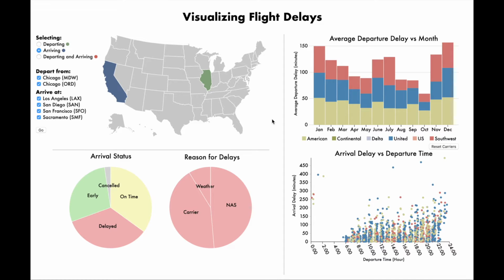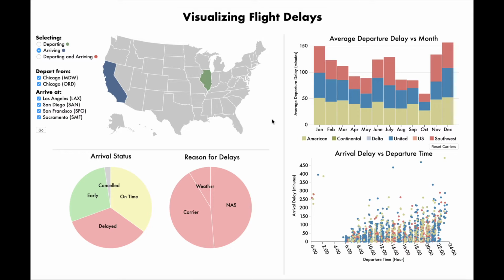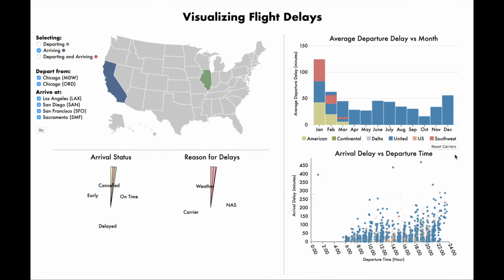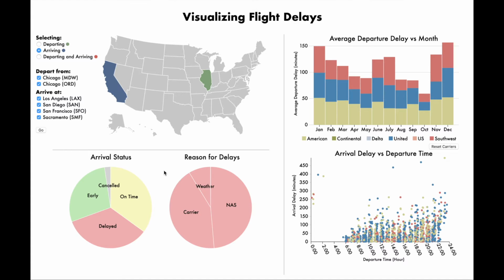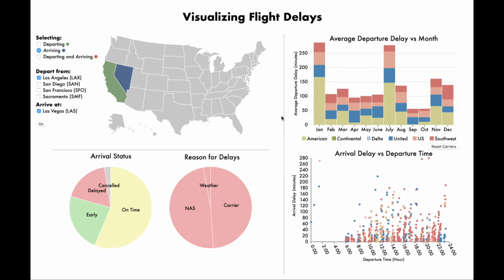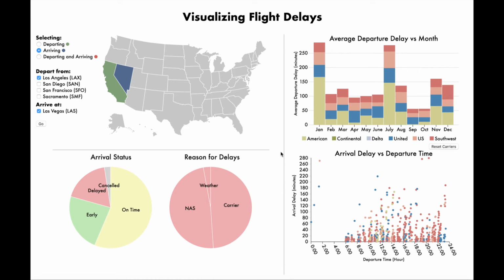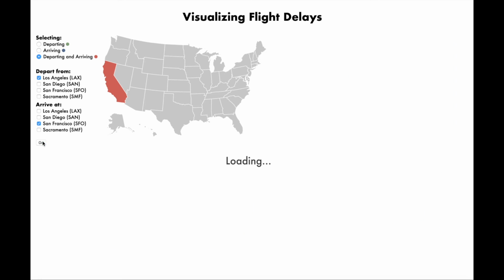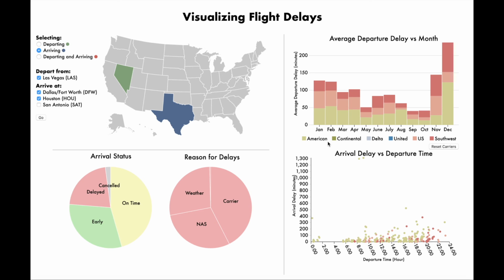CS4460 Visualizing Flight Delays (Team A Triple J)